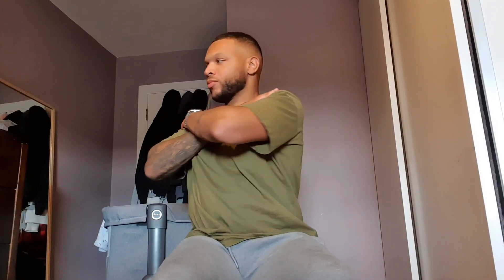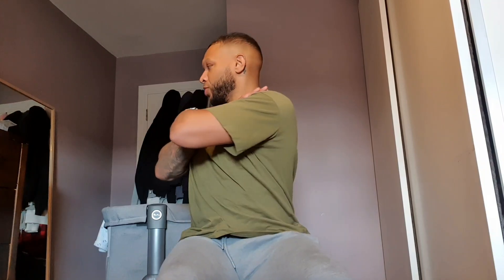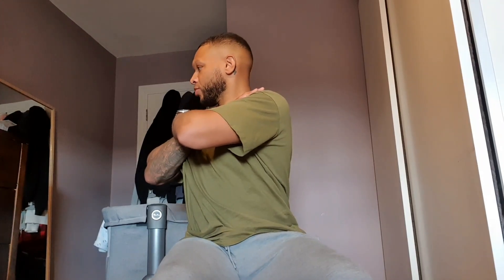MHA & NIBURU LONDON SEATED EXERCISE 07/08